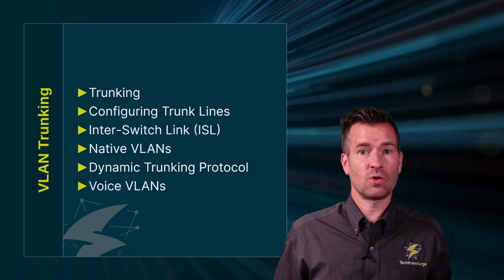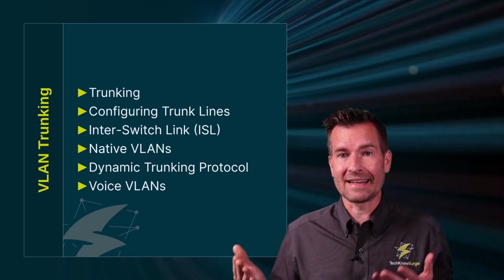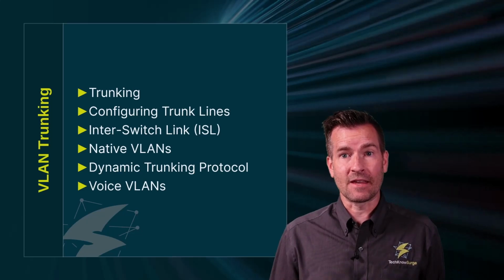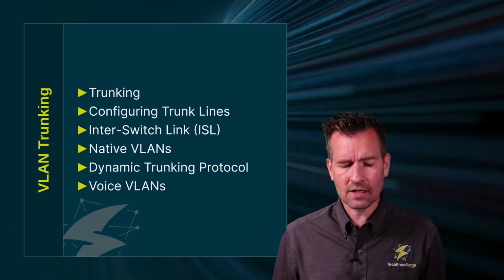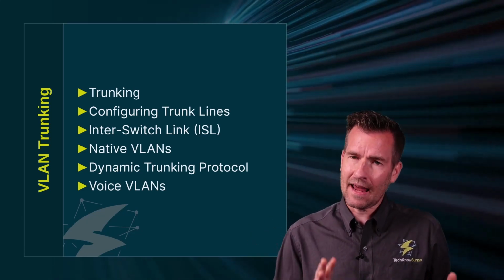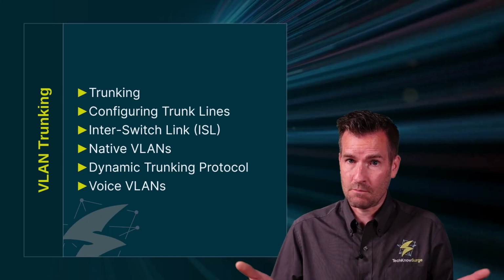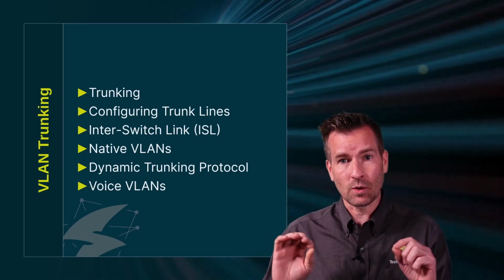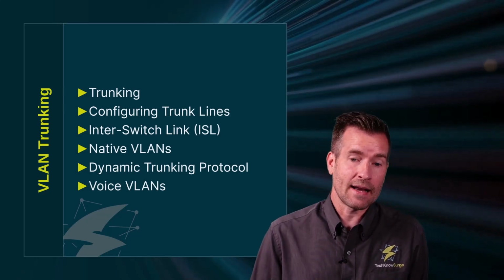CCNA LANs 3-0: Module Intro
hey hey techn studs and when I say studs I mean both students and you are awesome thanks for joining me in these videos once we set up our vlans on the switches we also need to get those VLS to communicate between the switches and we call that a trunk line so in this module let's take a look at what those trunk lines look like and how we can configure

them we'll kick this module off by going over what a trunk line is once we understand what trunking is we'll take a look at some configurations at how we can configure our trunk lines and then we'll get into what's a Cisco proprietary trunking protocol which is inner switch link ISL and we so we'll talk about ISL and why we might not want to use it then we'll get into native VLS and what Native VLS are we'll also talk about Dynamic trunking protocol how we can set up dtp to automatically create these trunk lines and then we'll also talk about voice vlans because it's a kind of a special VLAN and it's treated a little differently when it comes to trunking so we'll get into those voice felands and how we set up trunking between the switch and a phone